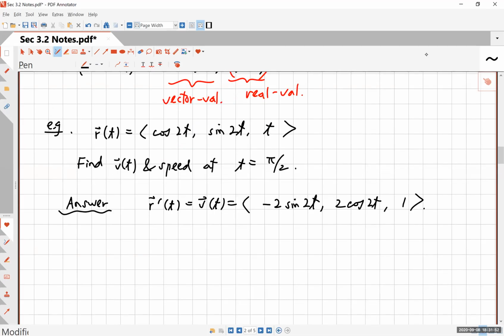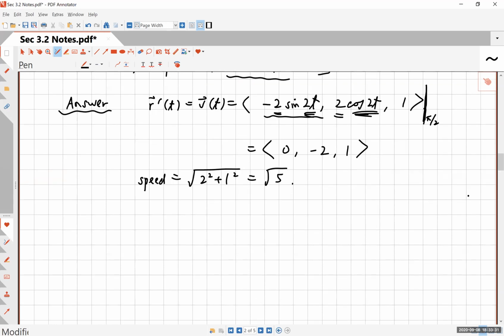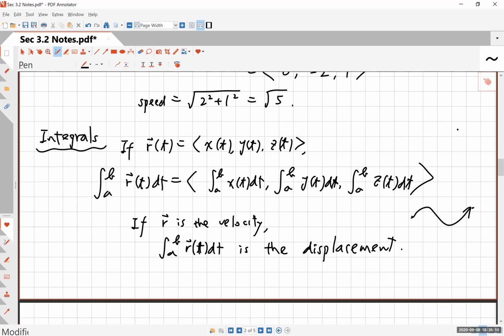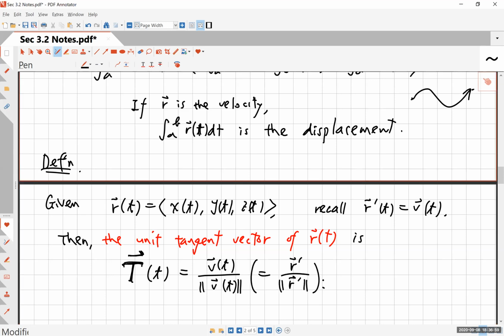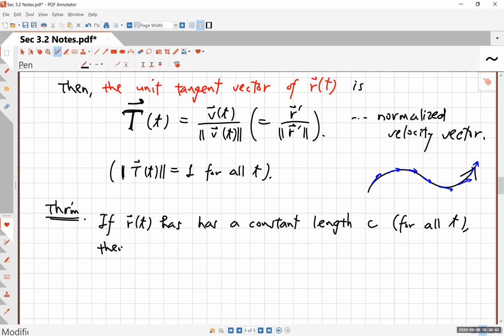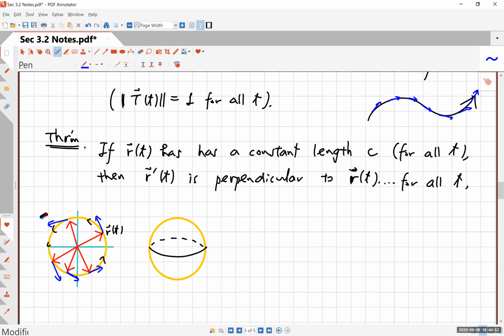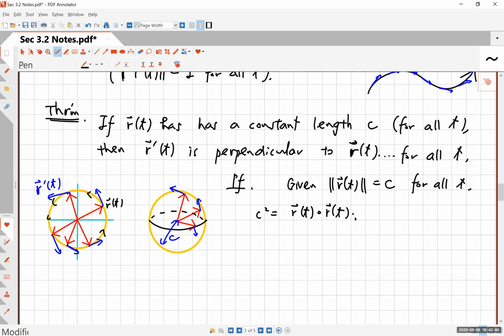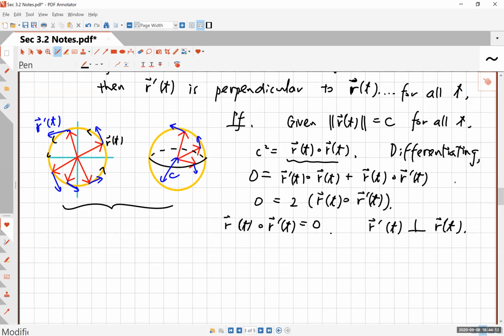Sec 3 2. Derivatives and Integrals of VVF. Part 2